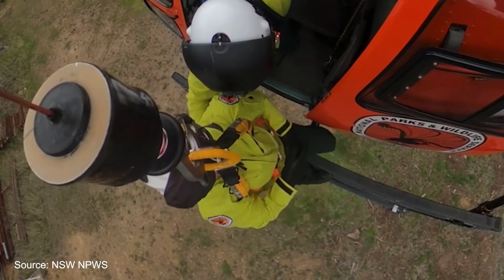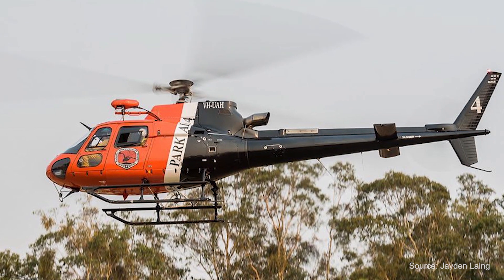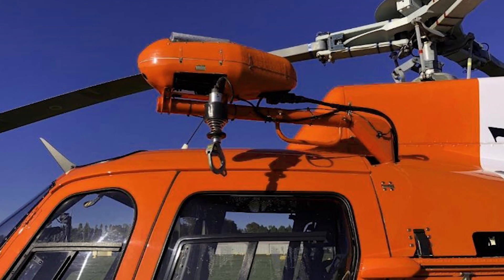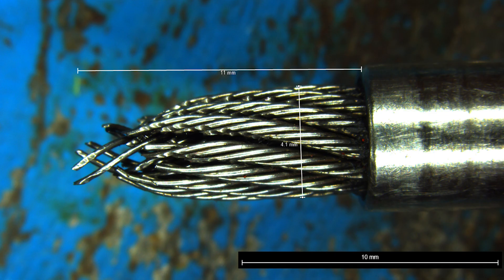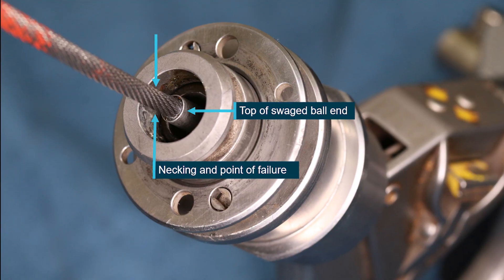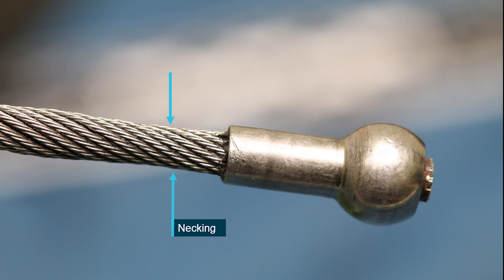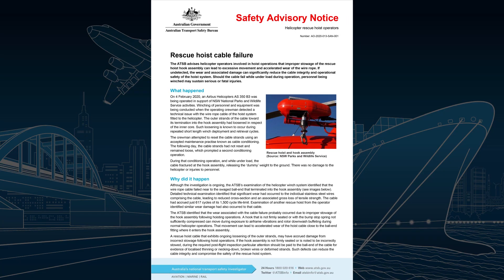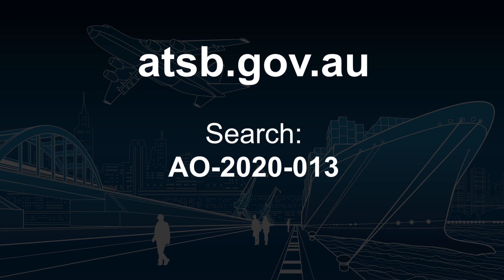Helicopter rescue hoist operators to review hook stowage practices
Helicopter operators and flight crew involved in rescue hoist operations should review their operational practices to ensure hoist operation and hook stowage are in accordance with the manufacturers’ published procedures.

This advice comes as the ATSB published a final report into a rescue hoist cable failure when a AS350 B3 Squirrel helicopter’s winch cable fractured at the hook assembly while under load during a cable conditioning maintenance operation near Bulga, New South Wales on 5 February 2020.